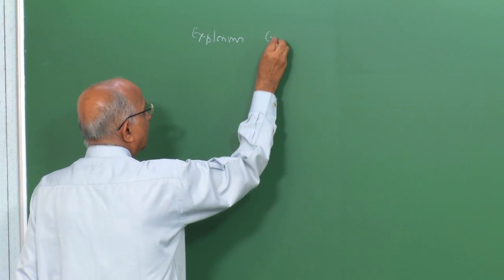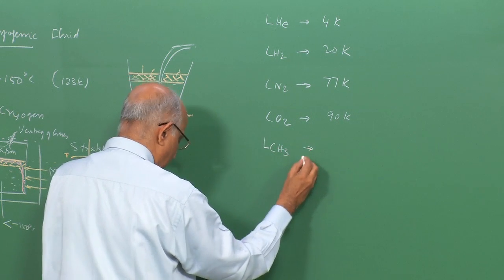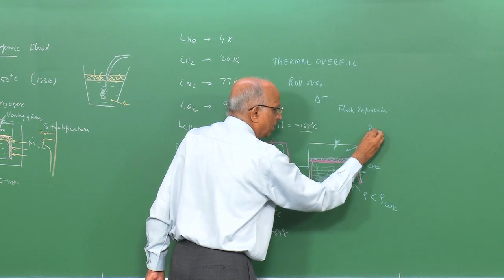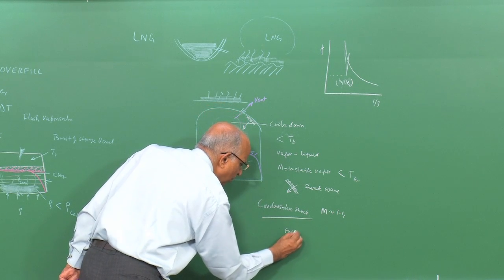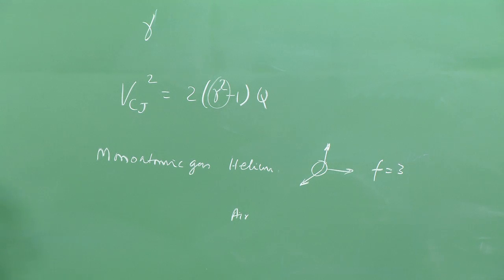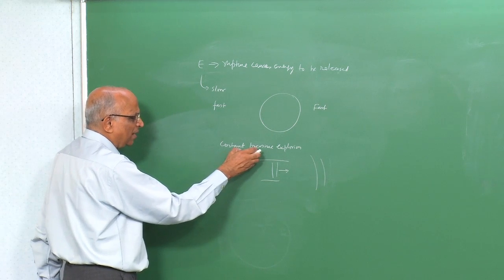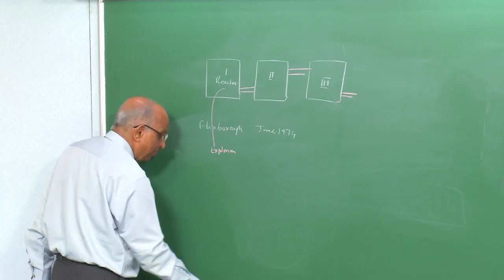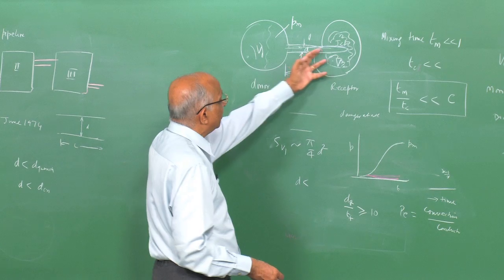Mod-01 Lec-32 Rupture of Cryogenic Storage Vessels and Pressure Vessels